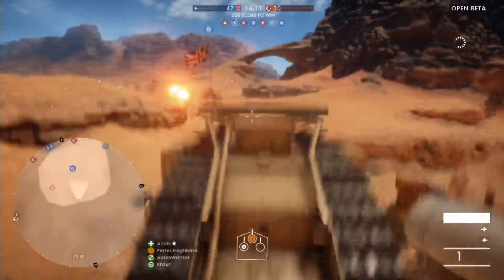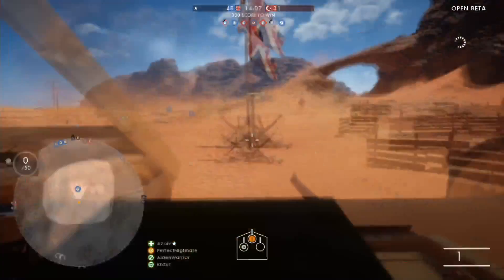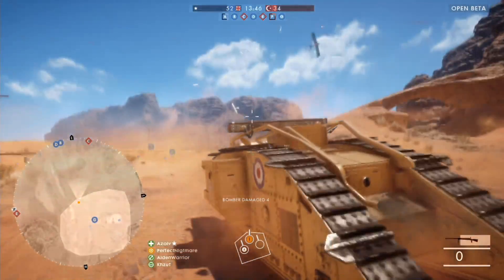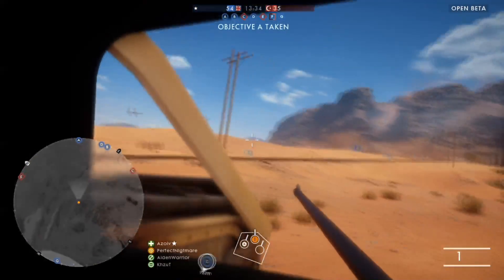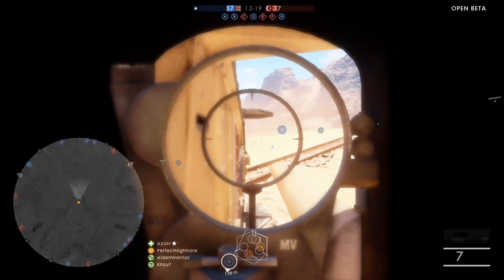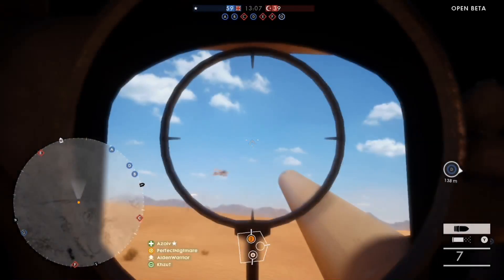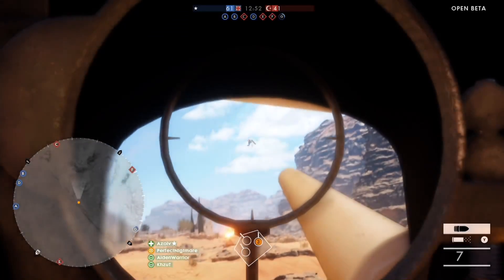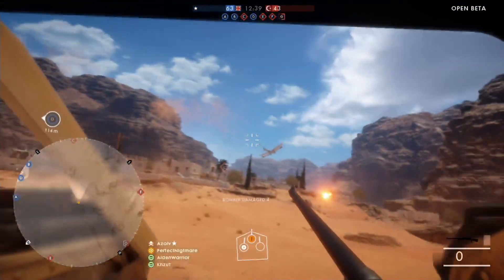Battlefield 1 Beta (Class Rank Fix)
This video will explain how to fix your class rank progression and get new weapons. Please not that this isn't a tutorial and i mention the fix and how to do it. Steps are down below!

Steps:
1. Join a server
2. Play as the class you want to progress
3 Let the round end
4. Quit server and find a new one

Note: Staying in the same server will reset and freeze your progression system.